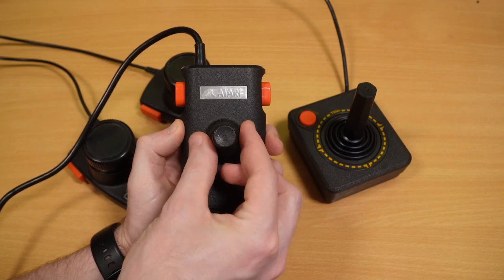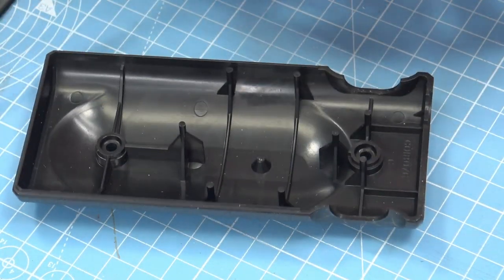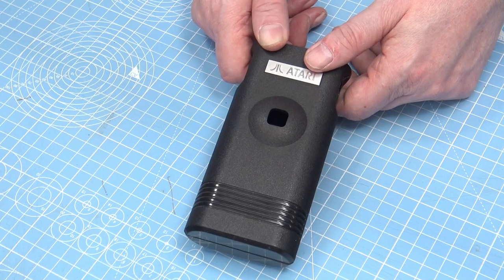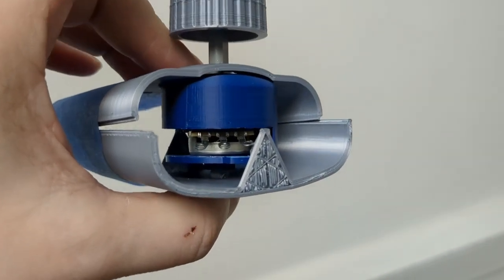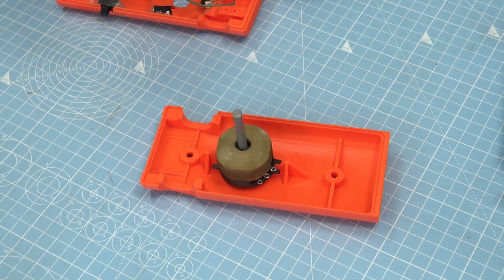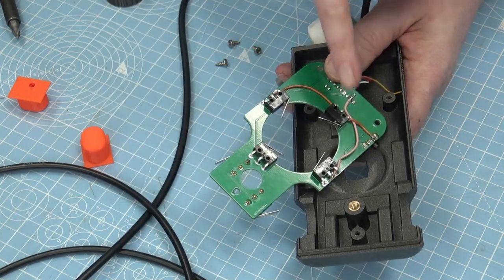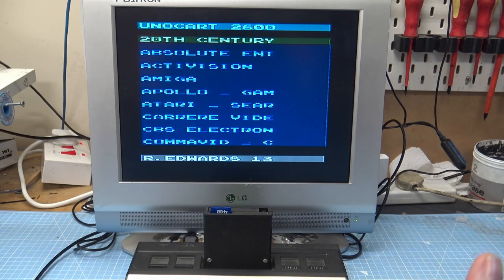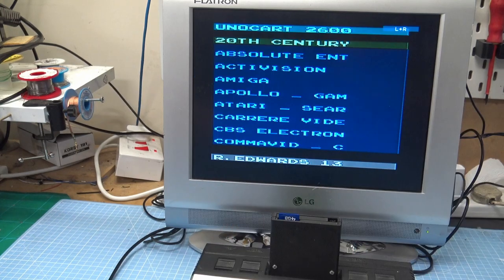I 3D Printed This RARE Atari Joystick From 1983!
for Printed Circuit Boards, 3D Printing, CNC, Sheet metal fabrication and Injection Moulding.
I made my own version of the Japanese Atari 2800 Joystick with built in paddle .
3d files and PCB will be available soon.
It was 3 months of work and I enjoyed every moment, but until I can get that self centre part working it's not really good enough.

00:00 intro
00:39 PCBWAY
01:38 looking at the Original Atari 2800 controller
05:23 my designs for the internal parts
08:55 Original case design
10:27 My design in 123 Design cad
13:34 Prototypes and test fitting
19:58 PCB prototypes
21:54 My version is revealed
25:07 Still have some problems to fix can you help ?
28:22 applying a new Atari sticker
29:16 Testing with some games
34:01 Final words